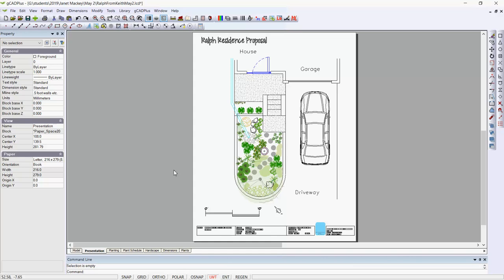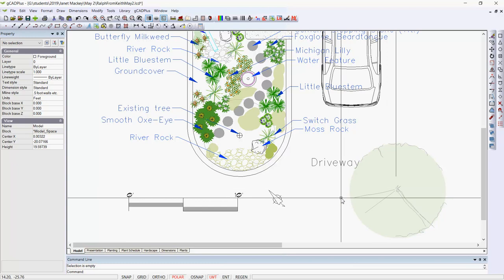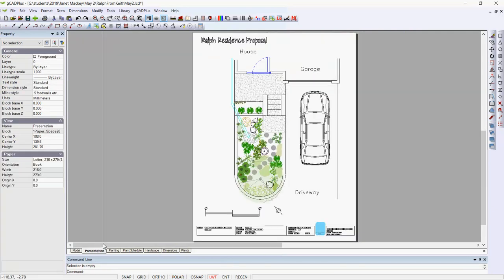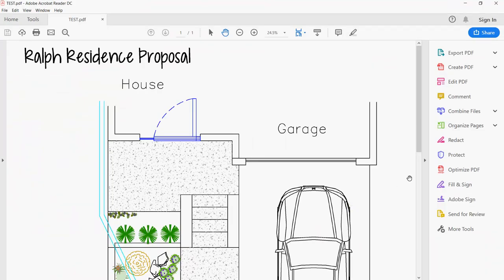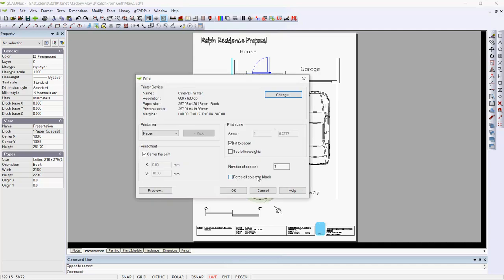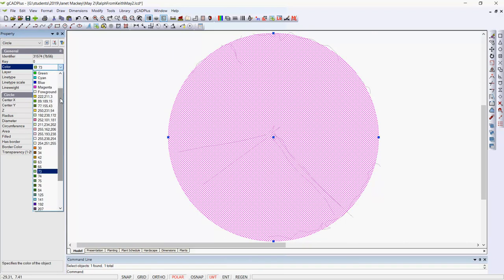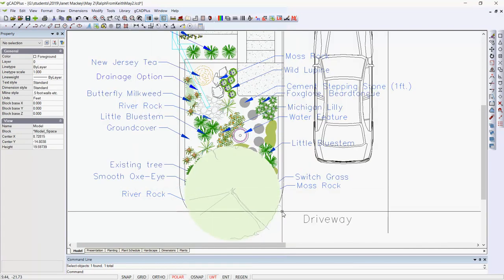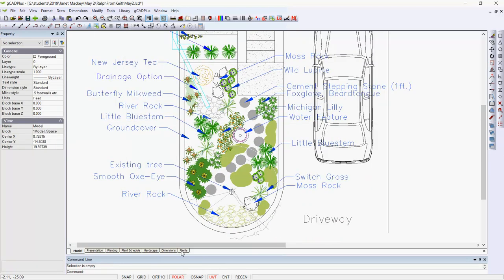Printing landscape plans containing transparency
The design shown in this movie uses entities filled with color to which transparency has been reduced from the default value of 255 to (in some entities) less than 100. This has the effect of allowing us to 'see through' the upper canopy in a planting plan and view understory planting. It's a great help in showing complex planting plans. Unfortunately, modern PDF writers cannot print drawings with transparency. The solution is to use a tool on the gCADPlus drop down menu that allows saving a PDF with transparency.